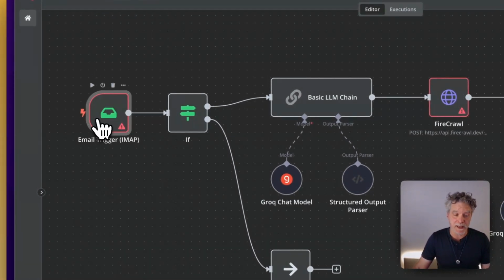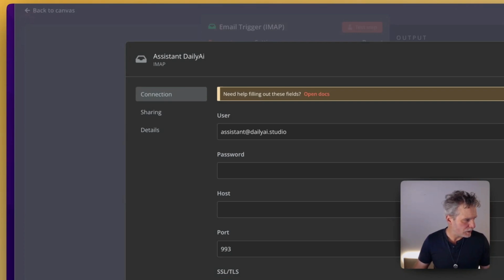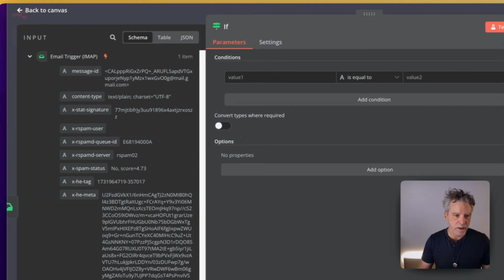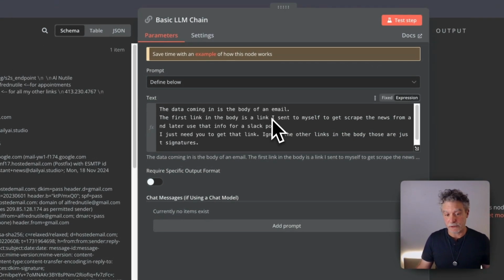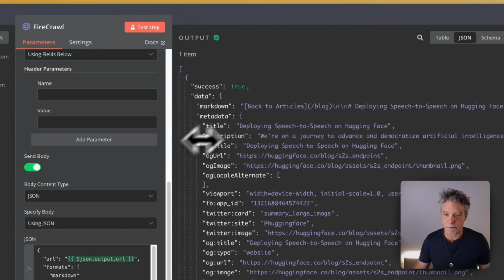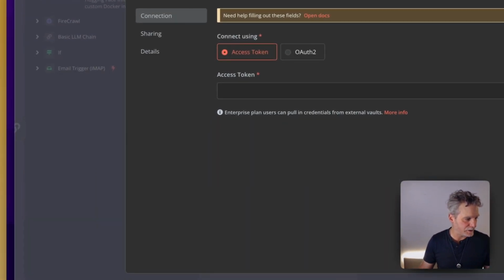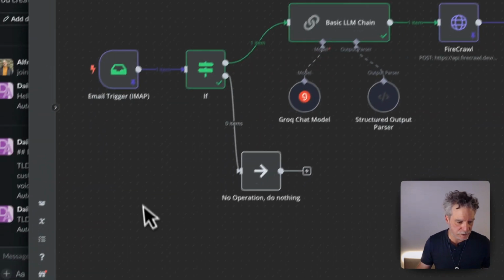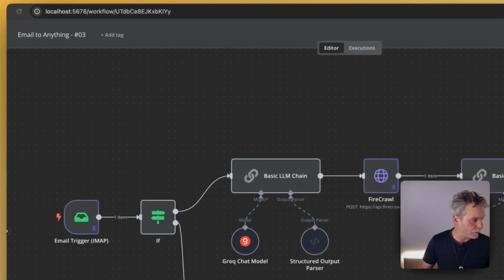🤖 N8N Automation Series: Episode 3 of 101 - Email to Anything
🤖 N8N Automation Series: Episode 3 of 101

🎯 Email as a Trigger to send LLM messages to Slack (or Sheets, Tweets etc)

✨ In this tutorial, you'll discover:

How to use Email as a Trigger
How to output to Slack
Debugging an Execution and more!